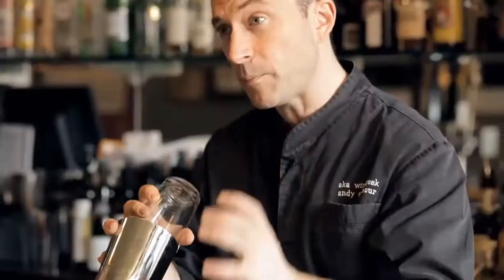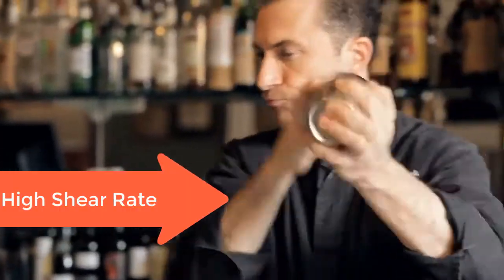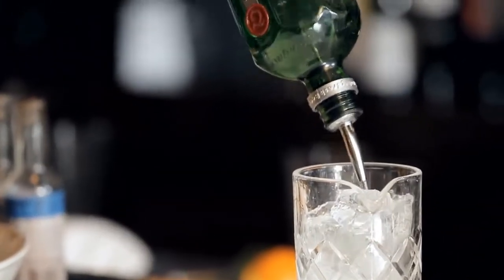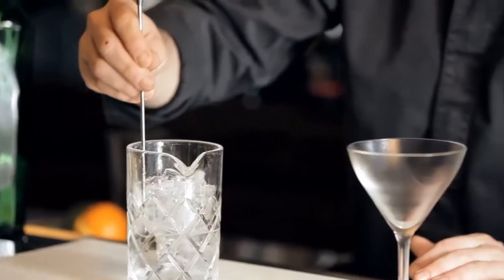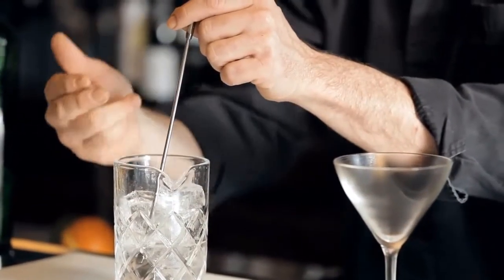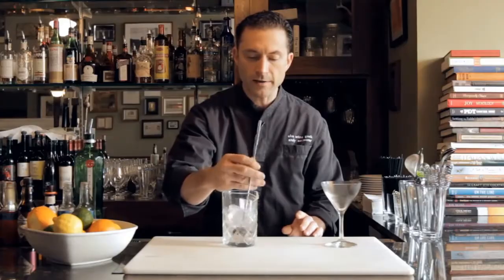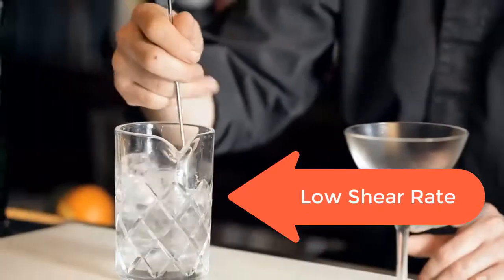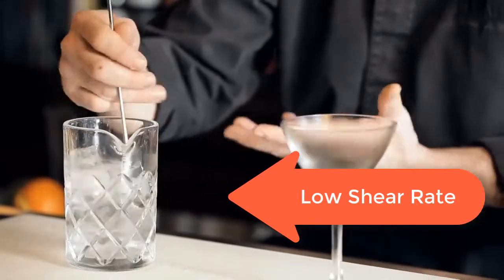High Low Shear Rate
This video will give you a visual for high and low shear rate.  Original video by Drinkskool.com.